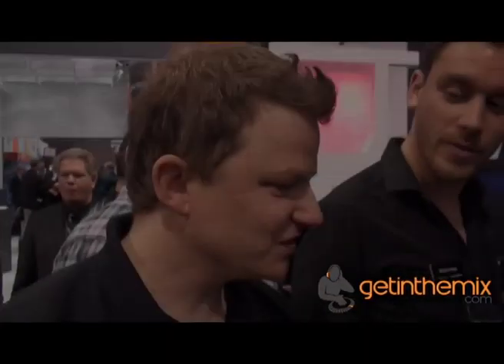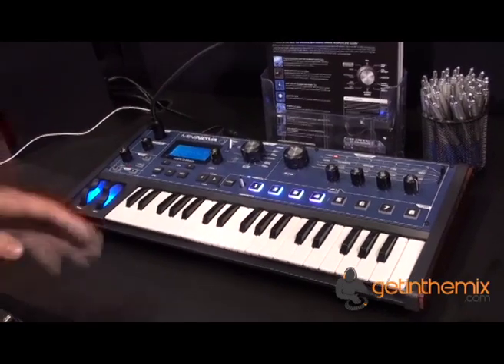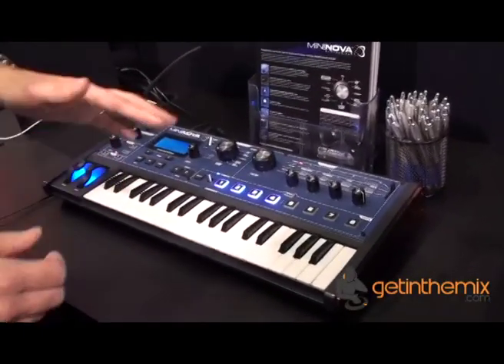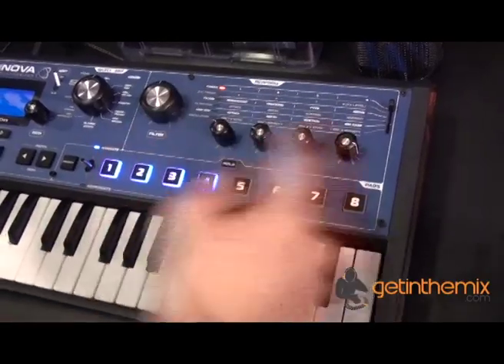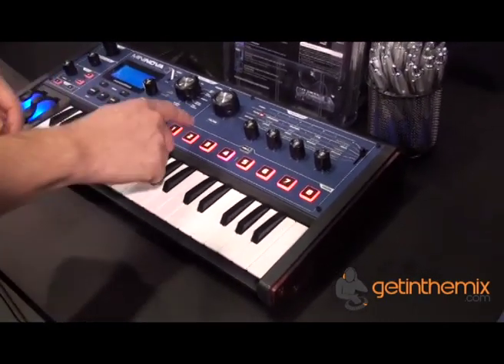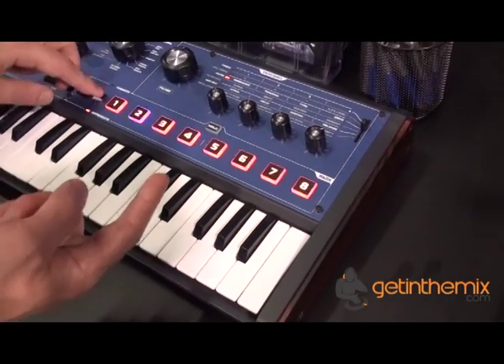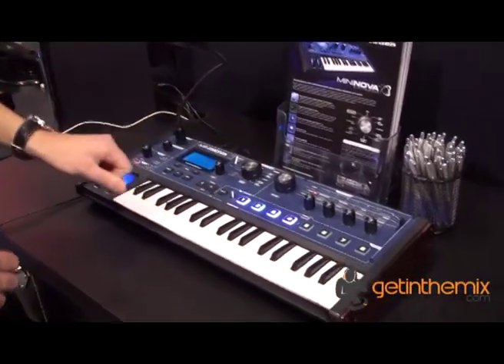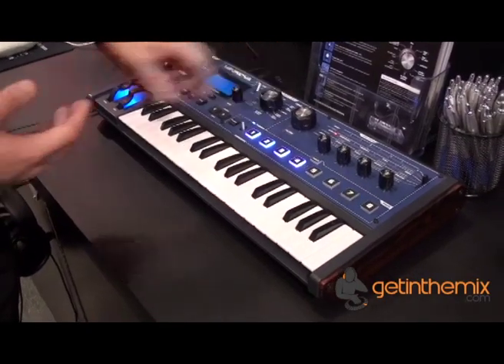Novation MiniNova studio synthesizer with GetintheMix.co.uk @ NAMM 2013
Novation MiniNova with GetintheMix.co.uk at NAMM 2013. Buy the Novation MiniNova synth at getinthemix.co.uk with FREE delivery on all your studio and production equipment

Novation MiniNova. Well here it is, the the synth we've all patiently been waiting for, the Novation MiniNova! This superb piece of kit is the direct descendant of the world famous UltraNova, boasting the exact same sound engine and extraordinary build quality. Sleek, Innovative and compact are just a few short words to describe the awesome MiniNova. Complete with 256 breath taking on-board sounds which can be tweaked and warped with its 5 knobs and 8 'animate' buttons this powerful mini-keys synth is set to blow you away!